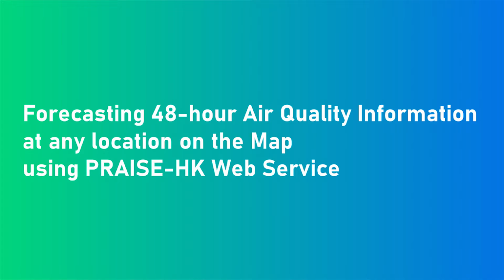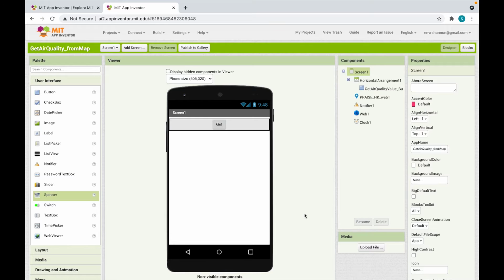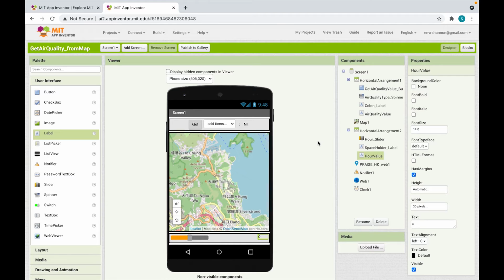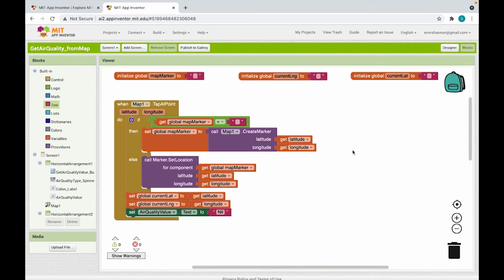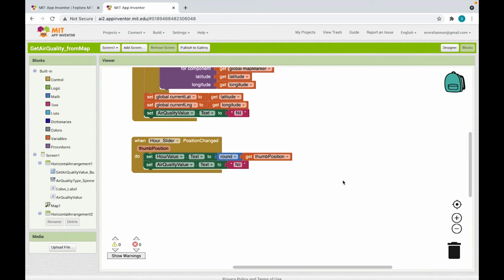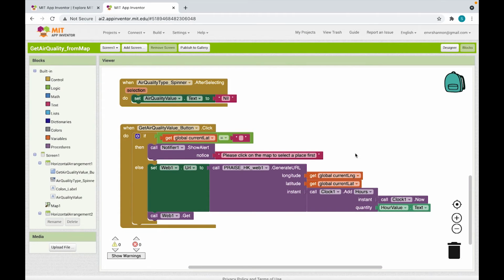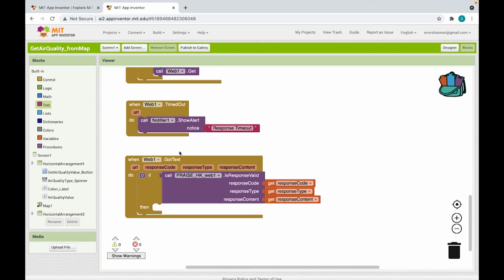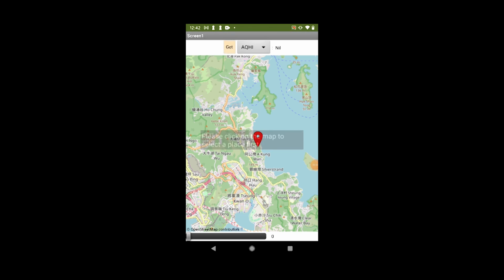Forecasting 48-hour Air Quality Information at any location on the Map using PRAISE-HK Web Service